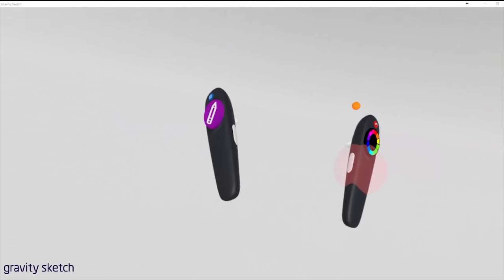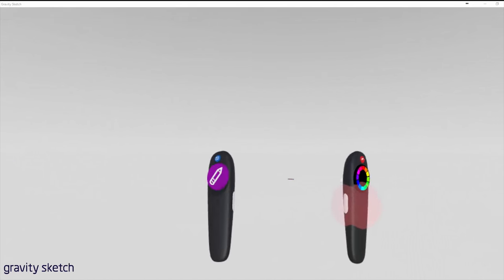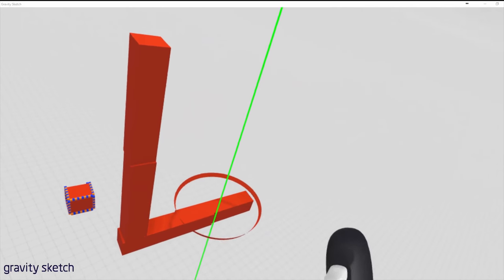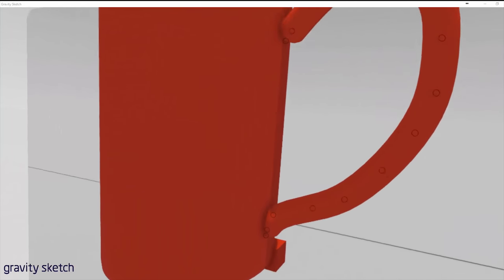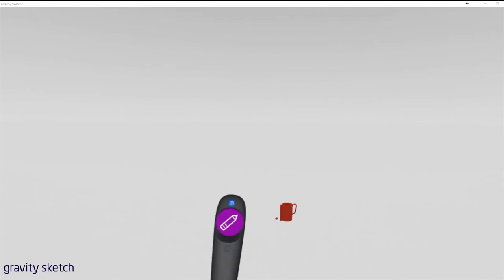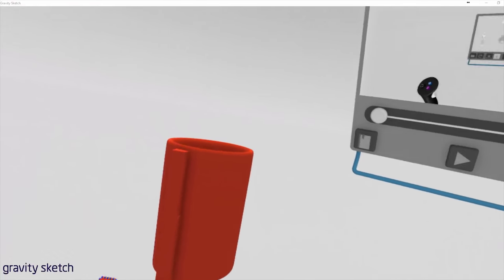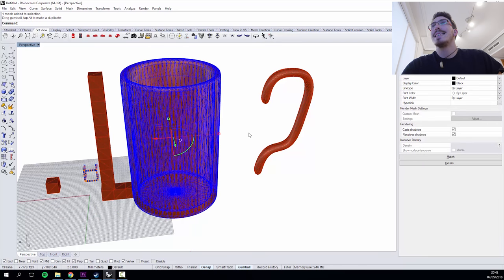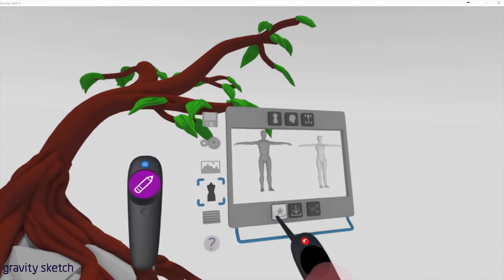Gravity Sketch | Modeling Review and Quick Impressions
Taking a look at Gravity Sketch and seeing just quick how good it is for VR modelling. Going through the virtual reality modelling test where I put all the VR modelling programs I can get hands on head to head and test them out in rigid, subdivision and organic styles of modelling.